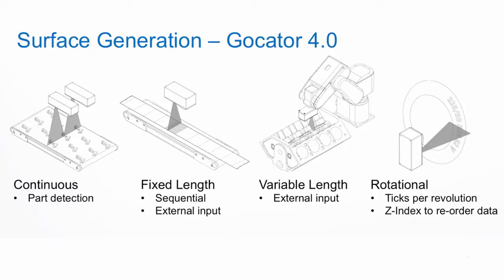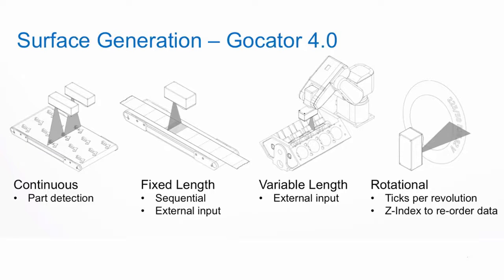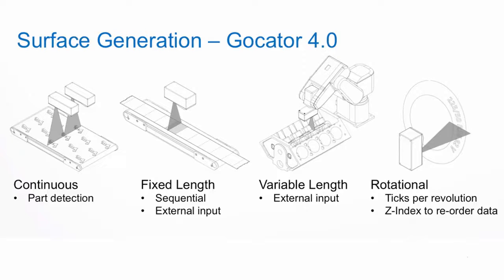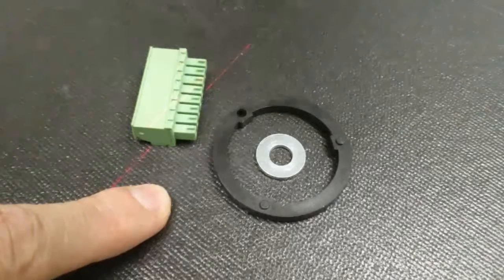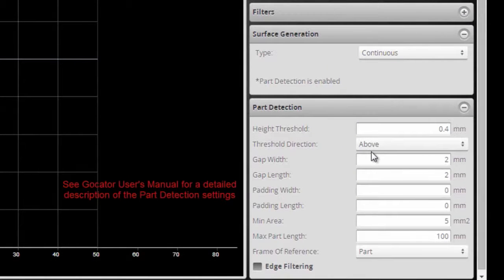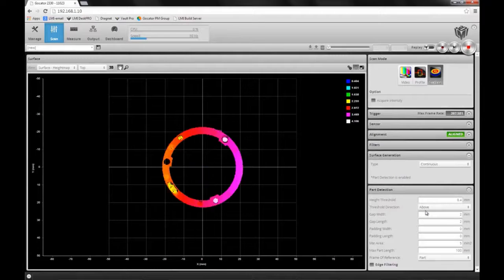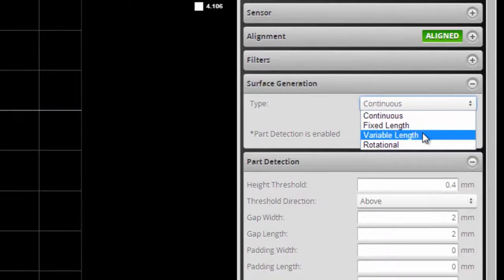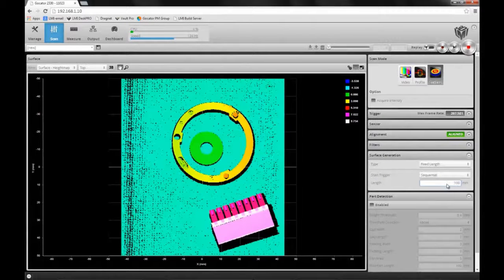Surface Generation New Feature to Gocator 4 0 Firmware 0